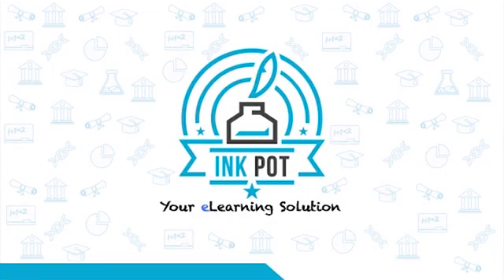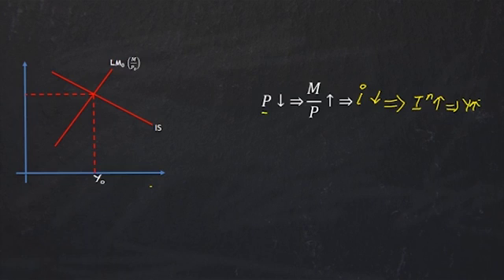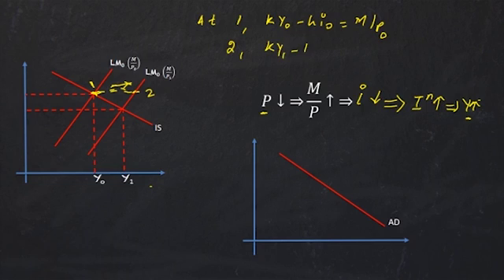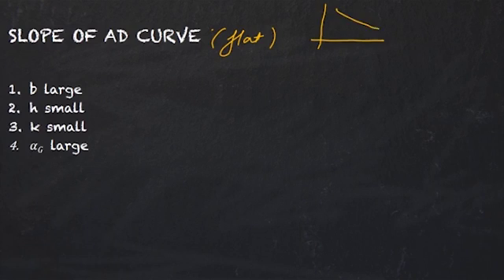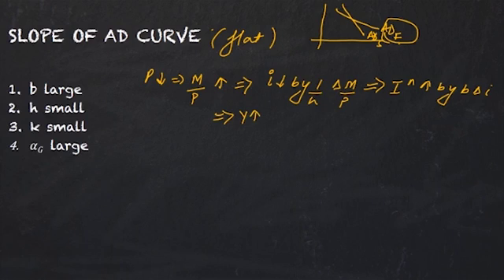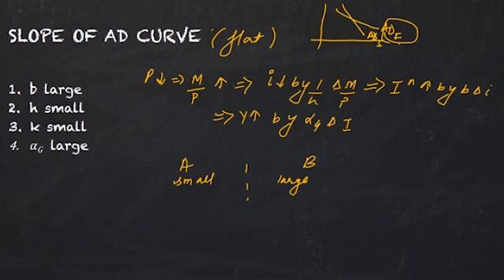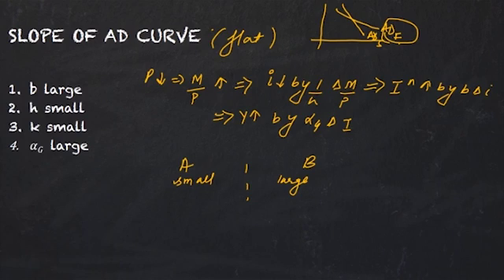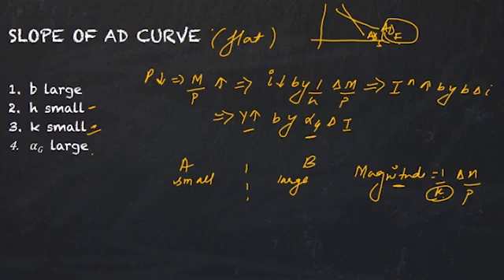Semester 3 - Macroeconomics 1 - Derivation AD curve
We learn how to derive the AD curve from IS LM curves